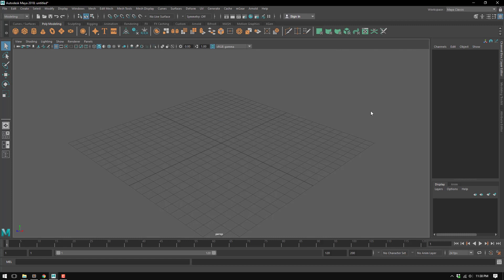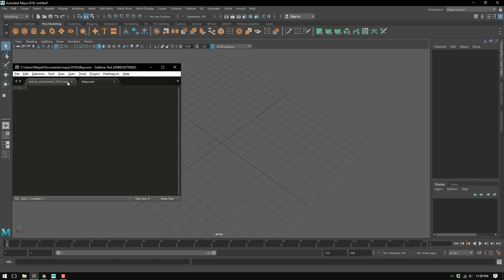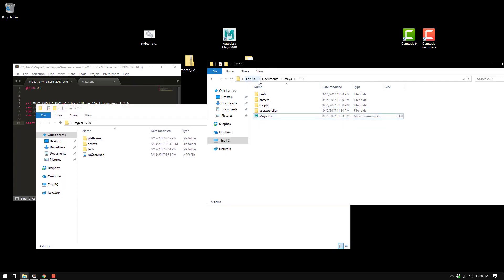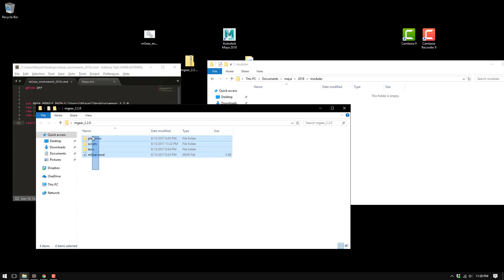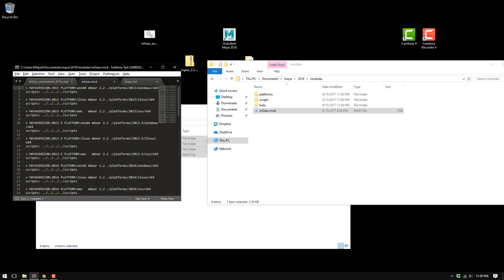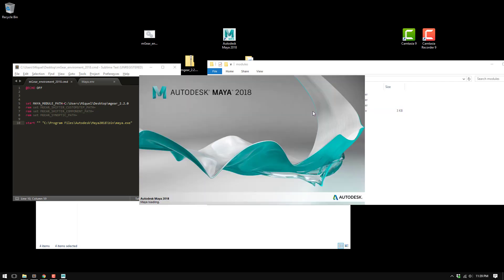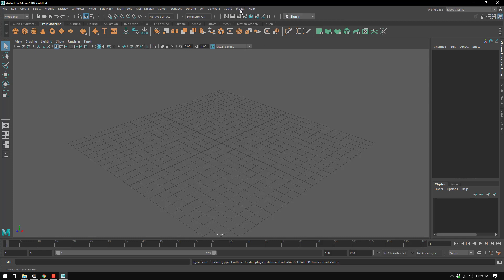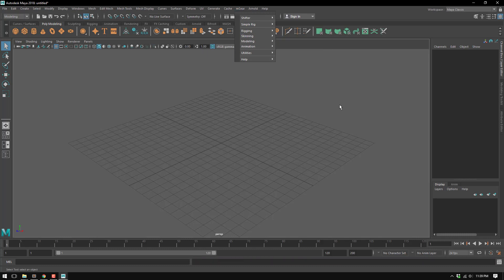Alternative Installation brute force Copy/Paste